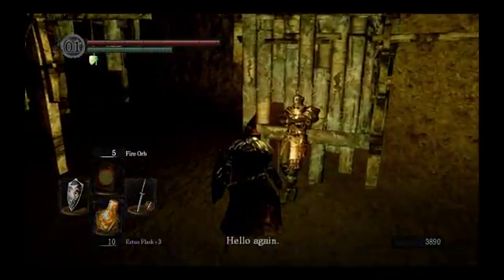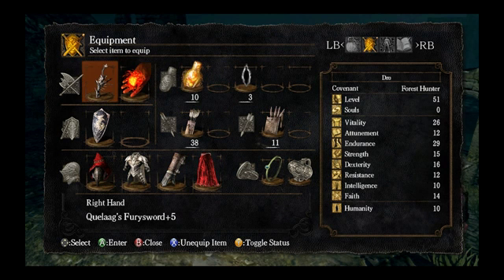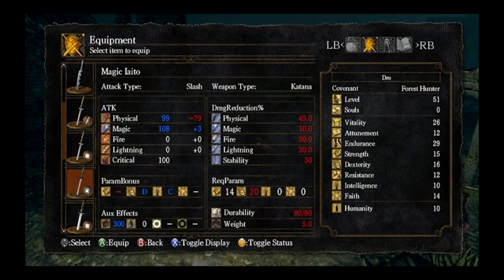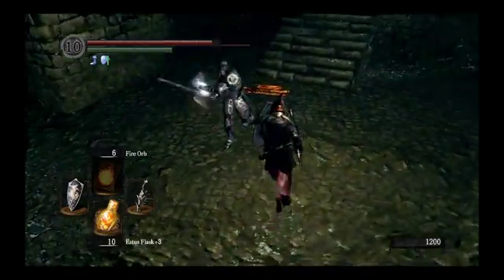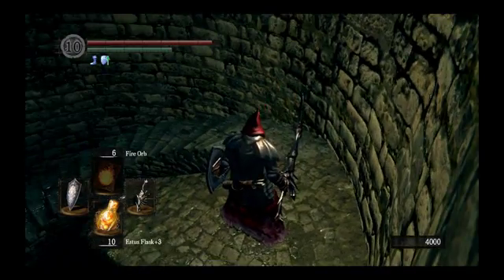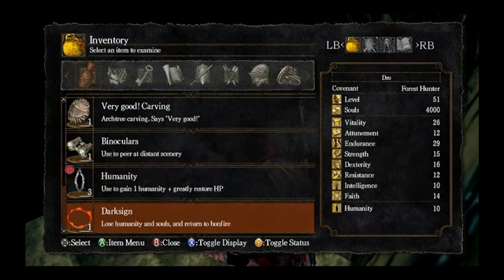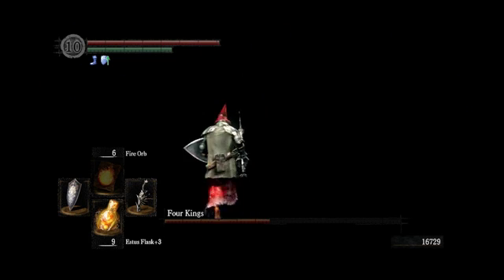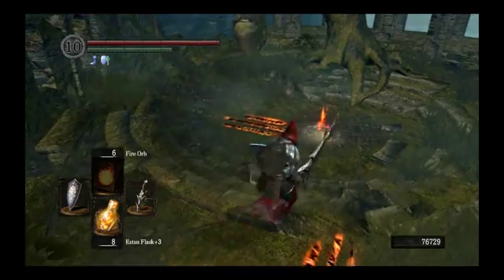Let's Play Dark Souls: P2D Edition 37 -- Four Kings Boss Fight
Another video, another boss fight.  We also pay a visit to Shiva of the East's store location.